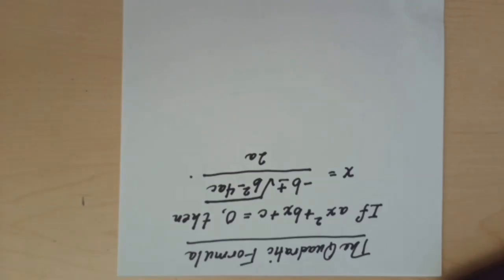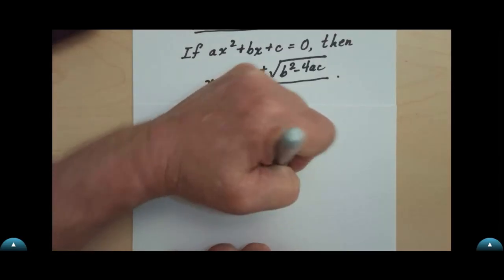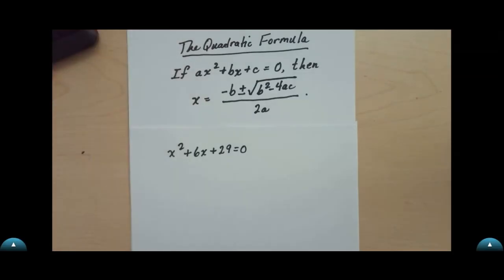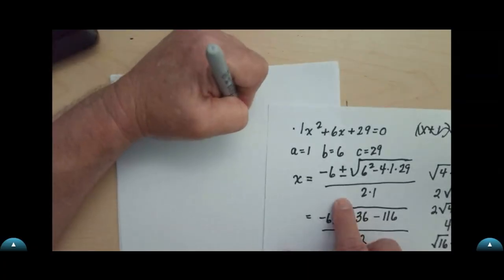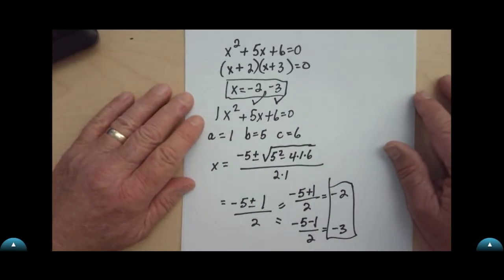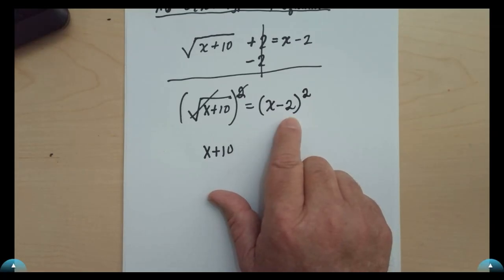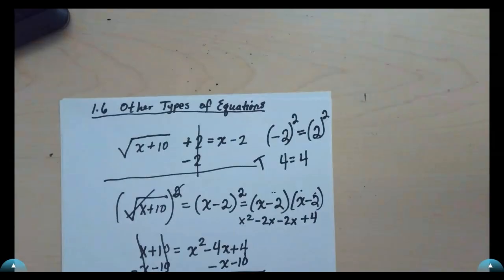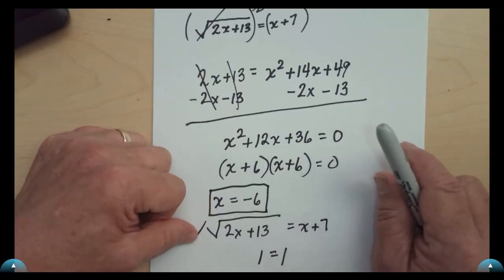Section 1.5 Part 2 and 1.6 Part 1